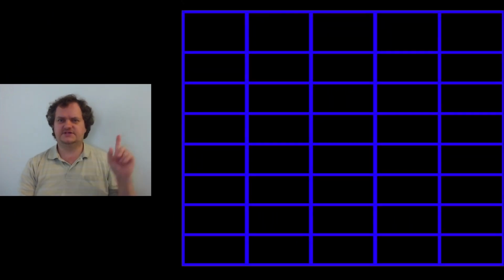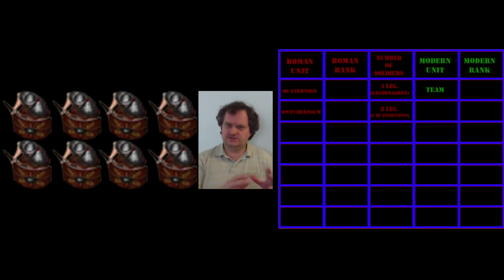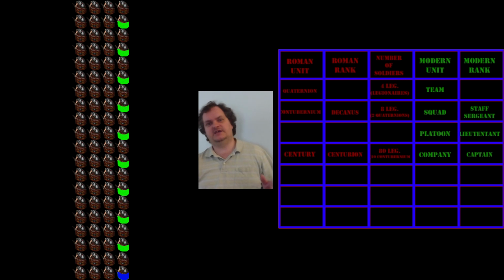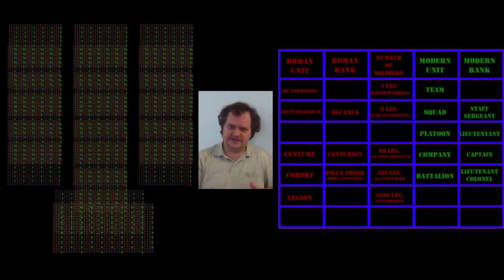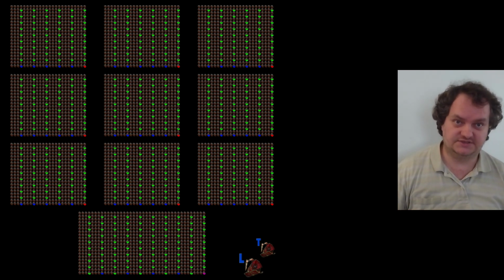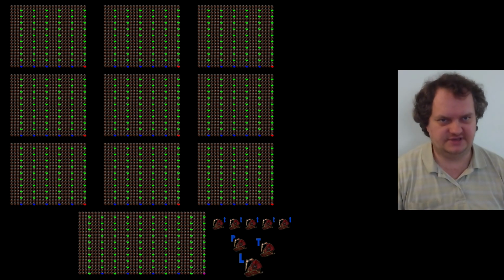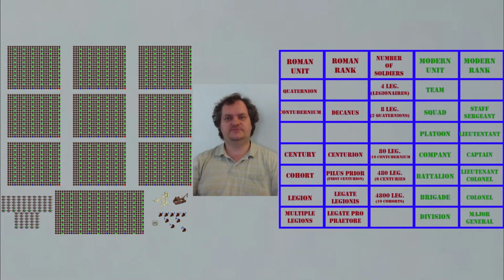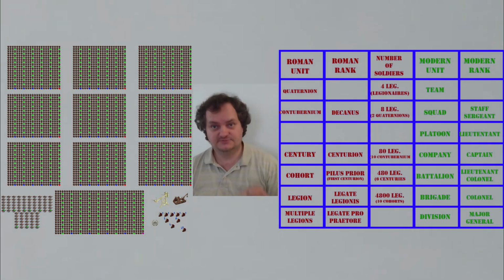Supplement 94: Roman Military Organization (LDS reading and commentary)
An overview of the Roman Legion in the days of the New Testament

00:00 Introduction
01:12 Basic Organization
07:06 The Officers
08:19 Contingent Units
10:19 Some Final Notes
12: 42 In the New Testament